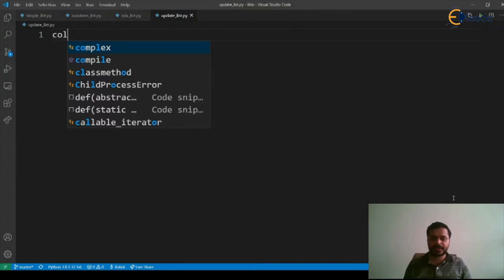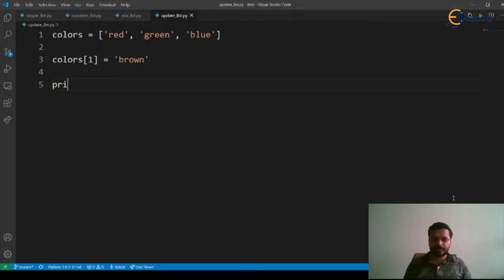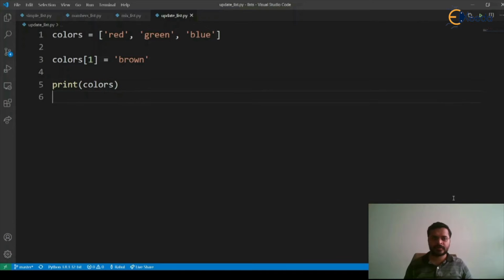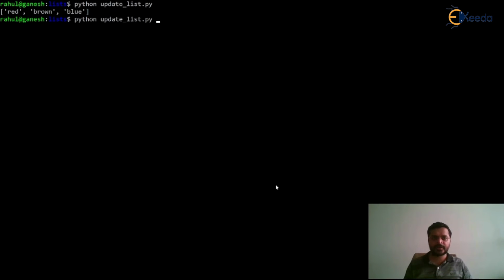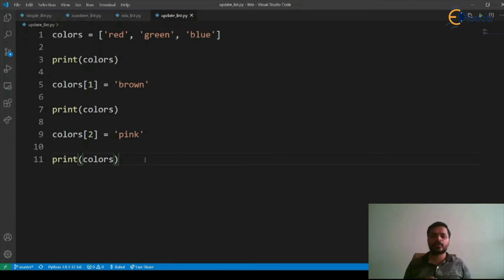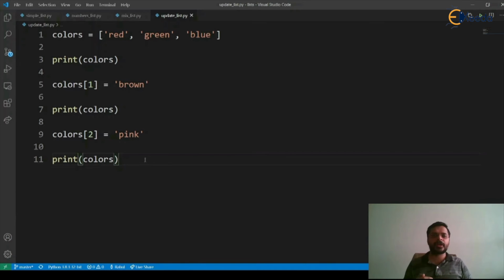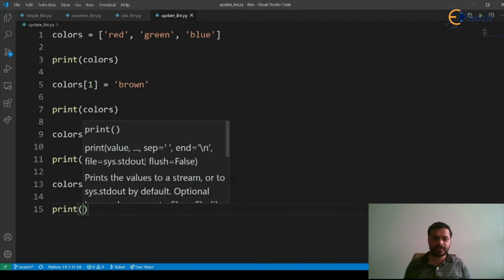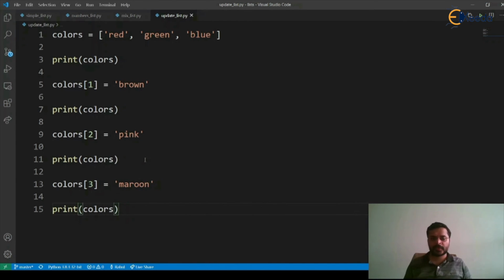Update List Elements